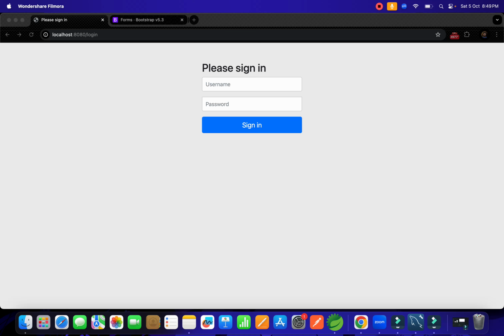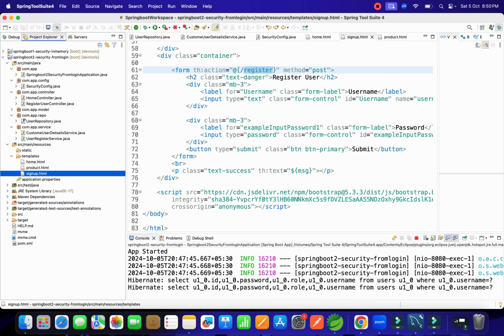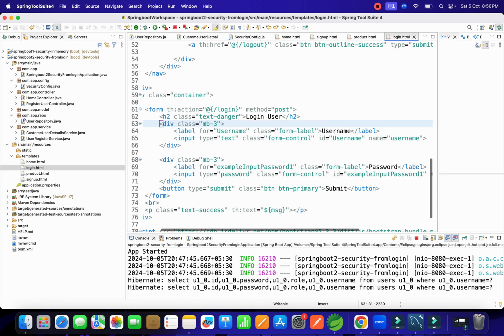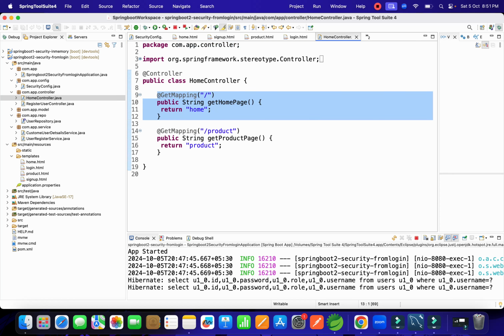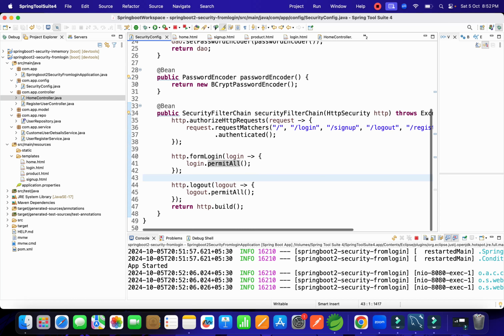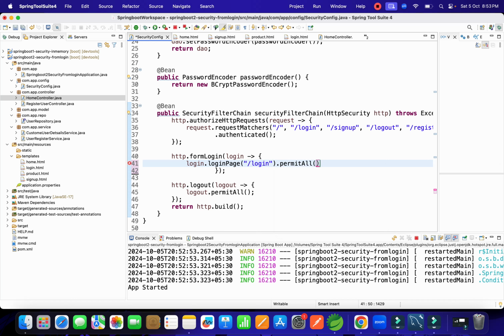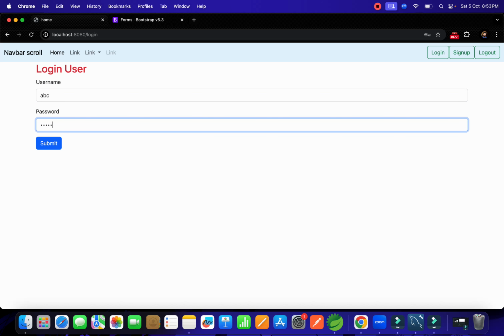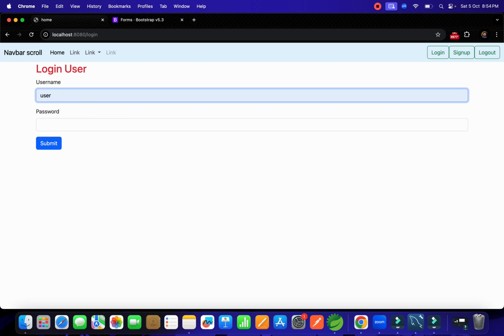Spring boot security customised default login page part -4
🔒 Spring Boot Security: Master Form Login User Authentication & Authorization! 🌼

Are you ready to elevate your Spring Boot application with robust security features? In this comprehensive tutorial, we dive deep into the world of Spring Boot Security, focusing on Form Login for User Authentication and Authorization. We'll walk you through the step-by-step process of implementing secure login functionality with best practices to safeguard your app. From setting up your project to creating custom login forms, this video has everything you need to know! 🎉